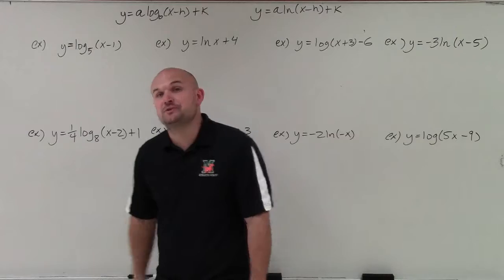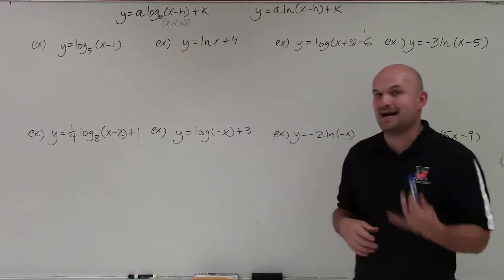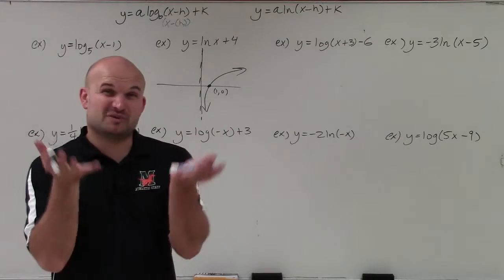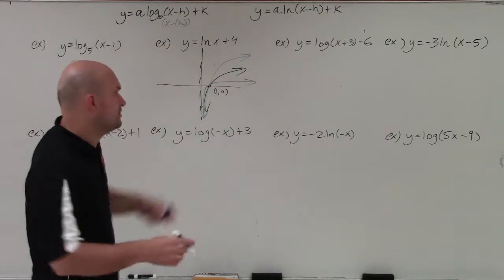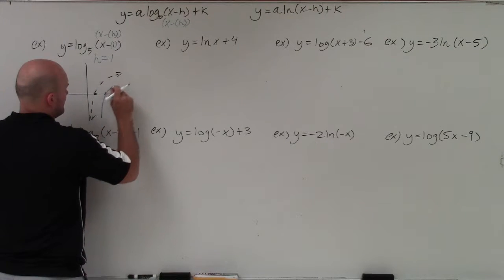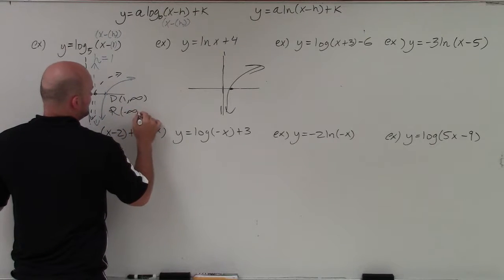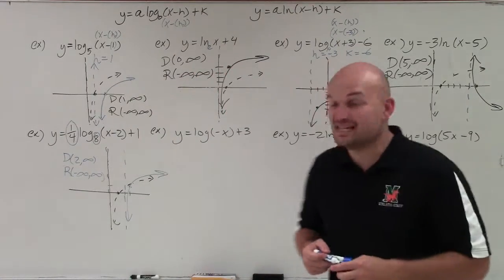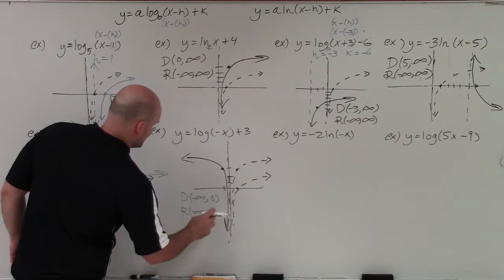Master Graphing Logarithmic Equations with multiple transformations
Want more math video lessons? The purpose of posting my free video tutorials is to not only help students but allow teachers the resources to flip their classrooms and allow more time for teaching within the classroom. I am a true educator and here to help you out.Welcome, ladies and gentlemen. So what I'd like to do is show you how to graph logarithmic equation with transformations, other than just reflections and dilations, stretching and compressing. So basically what we're going to be doing is we added back our two variables, h and k. Which again, remember, h is going to be shifting your graph left or right. k is going to be shifting your graph up or down.

Please also remember, though, that we can write-- where is my blue? I lost-- there's my blue. Please also remember that we can write x minus h like this, x minus h and put that h in parentheses because h is technically in the positive. So whenever doing this, that h is always kind of like in the opposite direction, which confuses students all the time. And even though I've gone over it in different videos, I wanted to just kind of highlight it again.

Let's see, do I have at least a-- OK, so, I'll kind of take a stab here at this one and a kind of explaining it but then I'll kind of move forward with it a little bit quicker for the rest of videos because I don't want to be redundant for those of you that understand it. But basically when we're grappling multiple transformations, the main important thing we want to do is graph our paragraph. Now, basically we're always going to have-- our parent graph is always going to have an x-intercept as long as the coefficient of our x is 1, which we have in case of all of these, except for our final last problem, which I again will explain at the end.

But since all of the rest of our variables, our x has a coefficient of 1 or negative 1, that's just a reflection, we know that the paragraph is going to look somewhat like this, 1 comma 0 and goes like that with a nice little vertical asymptote. So basically what we're going to do is we're going to take that graph and we're going to transform it based on the transformations or reflections. So we're going to-- oh, did I choose all-- oh, there's a couple different bases.

And remember, like numbers in front or the bases. Those are going to affect the graph. The graph could either be stretched vertically. The graph could be compressed vertically. And that's all dependent on the bases or the number that's multiplying by a logarithm. But again, I'm not going to be concerned about the perfect slope, you might say, of the graph. I just want to kind of get the main version of the graph correct as well as apply the operations.

You can create table or you can use a graphing calculator to kind of see how perfect your graph is compared to what the actual answer is. However, they're all going to look pretty close to the same. OK, so let's get into y equals log base 5 of x minus 1. Remember, I stated that this can be written as x minus h. OK, so hopefully you see that I can put parentheses around here, this one. So it's x minus h. x minus 1. x minus h. x minus 1.

So therefore, h is equal to a positive 1. What that's going to tell me to do is I'm going to be shifting the graph to the right 1 unit. Since the only thing I have is a base here of 5, which is just going to be affecting kind of my transformation of the graph, I'm just going to sketch my normal parent graph. And then I know I'm going to be shifting my graph one unit to the right, so that's going to move over there.

Now, what's very important about transformations, especially horizontal transformations with logarithms, remember, we have this asymptote here. Well, if I'm shifting the graph one unit to the right, that means my asymptote has to be shifted one unit to the right. So that's very important because now what that's going to do is that's going change our domain and range. The domain is a set of all x values. How far left does the graph go? How far to the right does the graph go?

Well, you can see in our typical standard form-- in our [INAUDIBLE] graph, the asymptote was at 0. So the farther left the graph went was at 0. Well, now the farthest left graph goes is positive 1. And the farthest it goes to the right is infinity. So the domain is 1 comma 0. The range still goes infinitely down, infinitely up, so that's going to be from negative infinity to infinity. All right, so now we have ln of x. And again, ln of x is just a logarithm with base e.